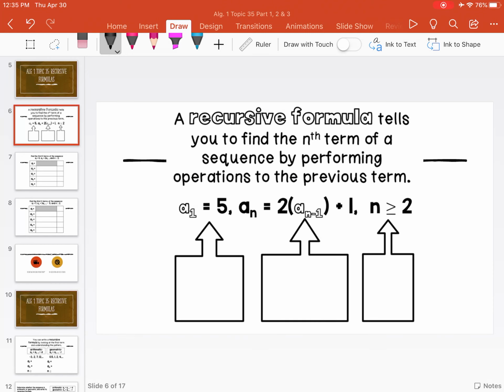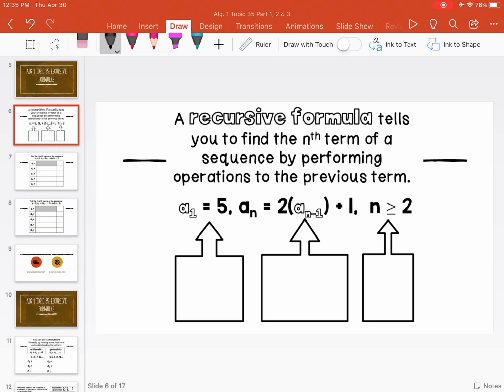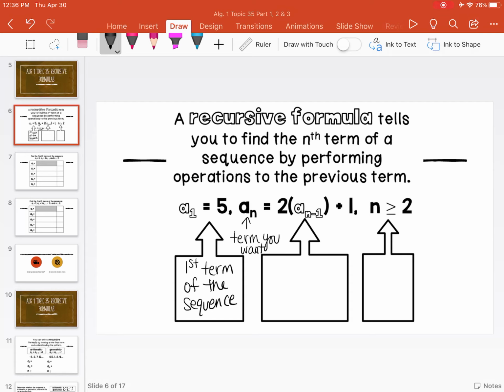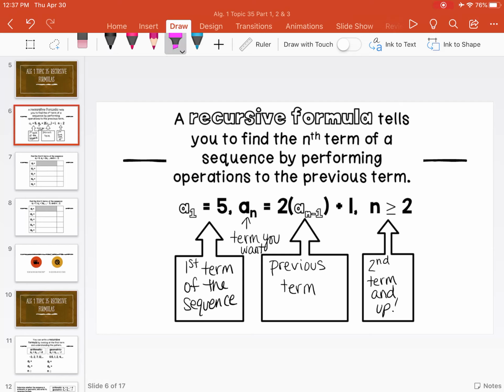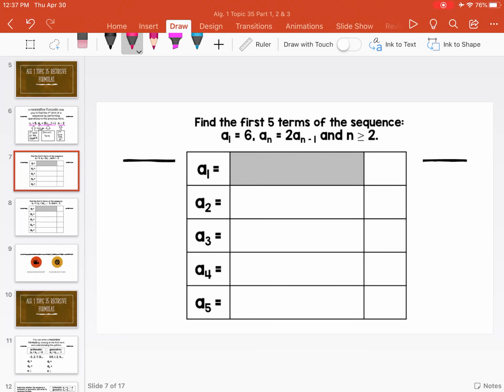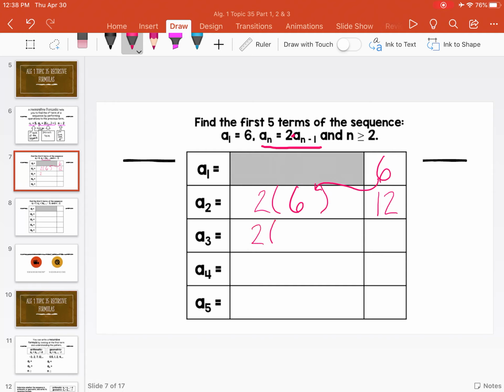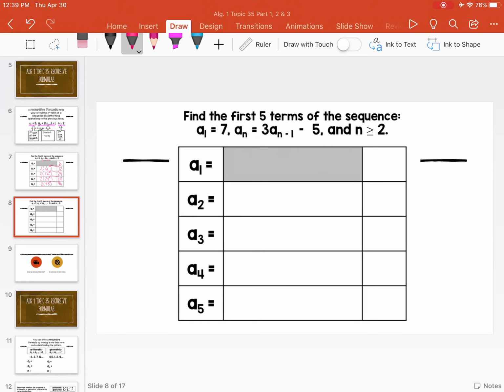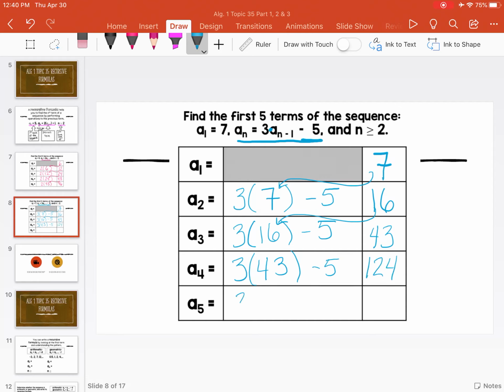Algebra 1 Topic 35: Find Terms in a Sequence Using Recursive Formulas (Part 1/3)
In this video we define a recursive formula and use recursive formulas to find the first 5 terms in a sequence.